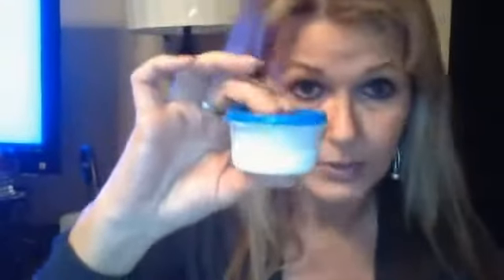Best Under Eye Wrinkle Cream Review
Best Under Eye Wrinkle Cream Reviews Review using DMAE to create your own fresh & active Under eye wrinkle cream or DMAE Face lift spray.

Stacy Lane
Hi Leila, I ordered your Bee Venom kit a few months ago. The results are just amazing and I can't wait to make more products. This has got to be the most promising anti-aging product I've ever used . I am so glad I found you!! Thank you

Carolyn-  Prior to using this my skin was looking old, fine lines, pores showing, dull skin. Now it looks about 10 years younger and has a youthful glow. My husband noticed an improvement starting from Day 2. Now it's been 30 days. Rarely wear foundation makeup now but when I do it goes on smoothly and I don't need much. Results are fabulous! Thank you Leila

Susan Burglas
I just want you to know I am 44 and started using your cream my mother ask me one day what I was doing cause my fine lines around my mouth looked better. I then gave my mother instructions and some dmae and she is now a believer. She goes every week to meet with a group that sings with them and she is so excited to see how long it will take for them to notice

Michelle

Love the new hair cut it looks great on you and yes...your skin actually looks better each time I see you!
I live in Scottsdale Arizona  USA "Very Dry and Hot" So, your tips, products and tricks keep me young and fresh looking. I would LOVE a sample of your latest and greatest products why? Because they work PERIOD and will be looking to see if I'm fortunate enough to receive a complimentary new gift from you on the 1st!
Also, I agree about Aloe Vera being the best base I'm actually able to grow it in huge pots here in AZ- It's so nice to go out and pick it fresh, filet and blend it up raw, very good for the skin!
Big Smile, Michelle

Bonnie Rameries
My good friend has everything to make this now she was so happy when I showed her your site, I will take pictures of her before and after , she is soooo excited ... TY

Cyn7434
I am a 43 year old redhead with crows feet and a deep forehead wrinkle. Like you I have tried everything on the market and nothing seems to work. I enjoyed your videos and look forward to trying you're taping method and your do it yourself creams. If I could even get half the result you did I would be happy. Look forward to watching more of your videos. thank you

Christina Craven Laws
Hi Leila, I just turned 70 this week - can't believe it - and today I found your video about DMAE. For my ancient age, I actually have a minimum of wrinkles, but you spoke about losing muscle elasticity, which is exactly what I've been experiencing - so I'm really looking forward to trying this recipe and some of your others for tightening those muscles. So glad I found you!!!

KrazyDaisy
Two of the things that I very much appreciate are:
1.  You clearly giving instructions how to make these various creams combined with the information as to how each ingredient helps the skin.
2.  Even better than the first point, you offer the ingredients in ready to mix kits, which after some research, I found you have provided us with the most cost effective way to make these creams, since most of the ingredients need to be purchased in much larger quantities than 1 person could use while it is still fresh.  I have purchased 2 of your ingredient kits.  Thank you!

Sydney Vand
My honest opinion is your personality is lovely! Also, this video is very straight forward, easy to follow and looks reliable. You look beautiful and I am excited I found this video! I want a kit!

Peaceofmind
You are so sweet and empathetic to when discussing and explaining why products do what they do, as well as natural chemicals, I used frownies religiously, but not today , and probably never again, I like the DMAE video, this was new information for me , so THANK YOU, also I admire your integrity to do the research before- very important and overlooked here in the States. You aren't too loud or aggressive, your voice pace is perfect and you seem very genuine, look forward to watching more of your videos

Jean Bolton
At almost 64, I am reinventing my healthcare regiment. I have always been physically active, continue to dance in a ballet school, and believe that I look younger than I am. I have dramatically changed my diet to a more natural & wholesome one that puts no preservatives or other toxins in my body. It has made such a difference that I am now ready to change what I put on my skin! Because of aging skin, I am especially interested in products containing DMAE, Vit. C, and Hyaluronic Acid.  All of the products and information were overwhelming until I found your YouTube! Thank you so much for sharing your instructions and tips in such a way that even I could understand them. I can't wait to try to make my own products!